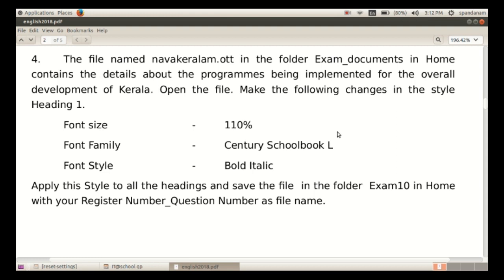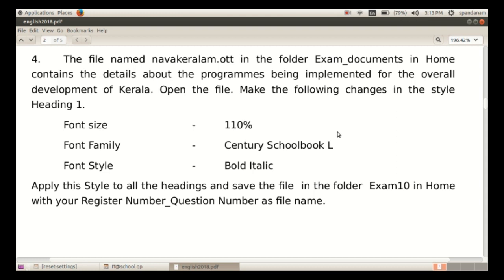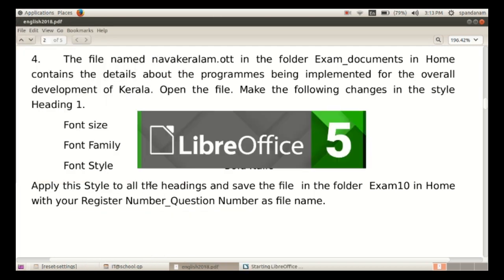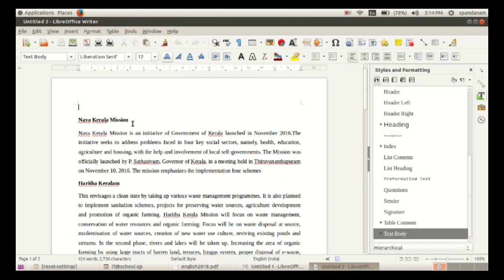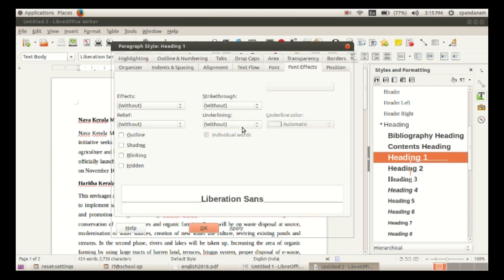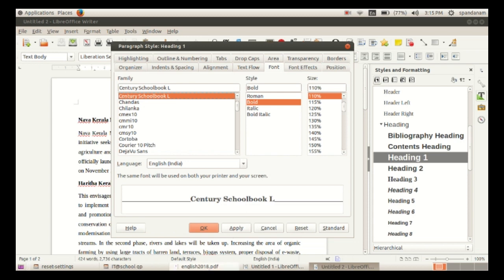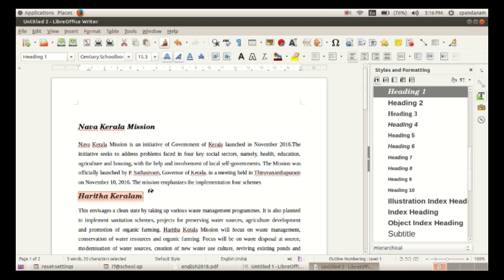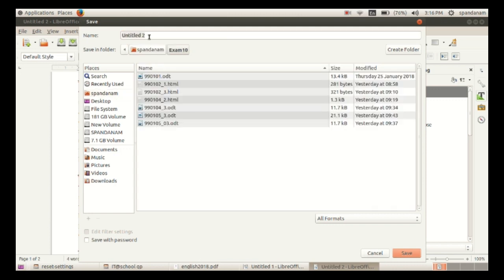Changing the style of headings - Libre Office Writer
ICT Model Questions' Answer for Kerala SSLC Students